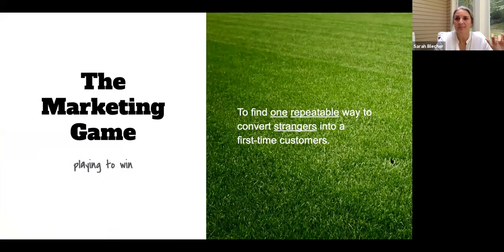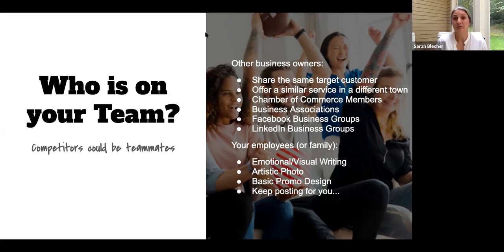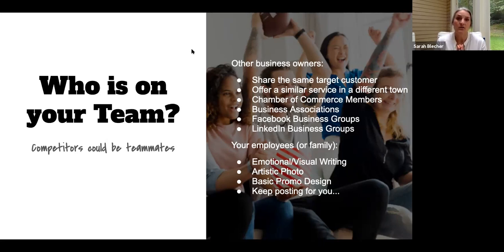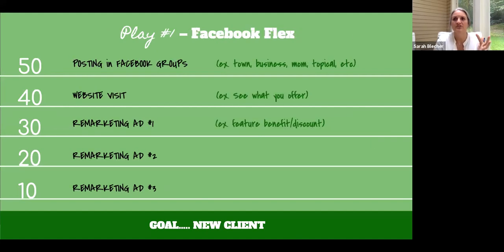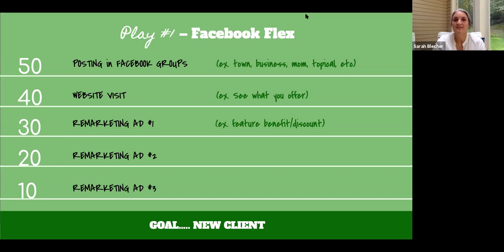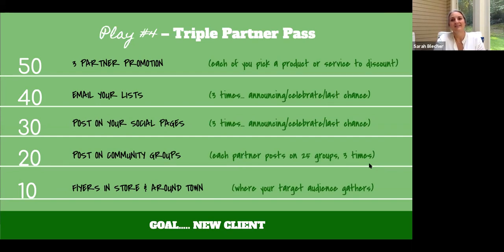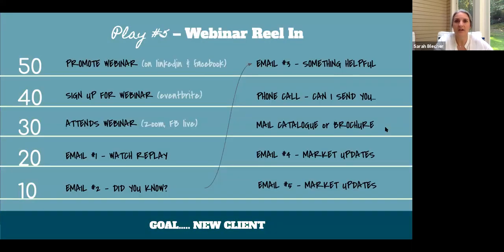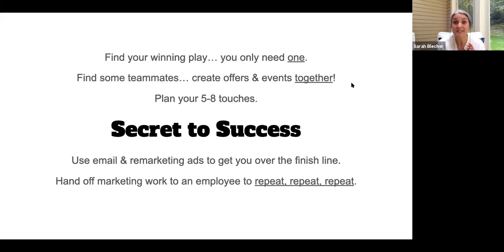5 Thrifty Marketing Plays for Small Business with Sarah Blecher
How do you start promoting your business online? Digital marketing expert and SCORE mentor Sarah Blecher will show you how to develop an essential digital marketing plan. We hope you'll come with plenty of questions!

You will learn:
– The fundamental rules of marketing– What is really takes to convert a stranger to a customer

– How teammates can help you double your access to new customers

– What special offers can do and how they boost your results

– Tried and true marketing plays that your business can use to jump start your marketing today

Your Presenter:
Sarah Blecher is a digital marketing consultant and small business mentor for the SCORE Greater Hartford. For over 20 years, Sarah has explored consumer behavior across industries with a goal to understand exactly how and why people buy. It’s this knowledge and insight that she uses to help digital marketing clients and small business mentees get in front of more customers and drive more sales. Sarah is owner of Blecher Digital Marketing and CMO for the SCORE Greater Hartford.